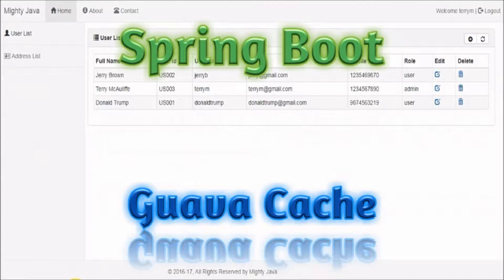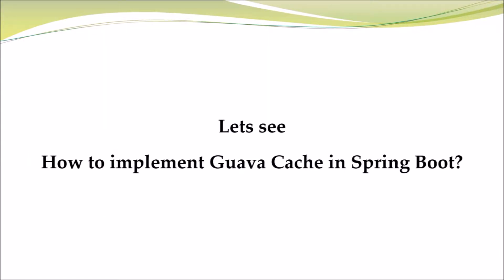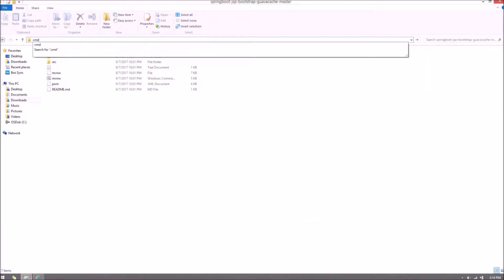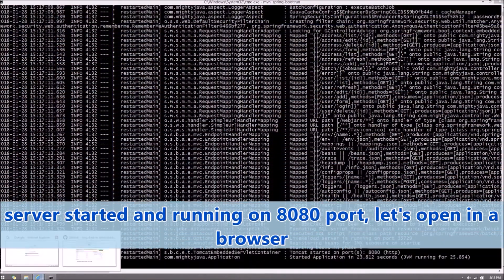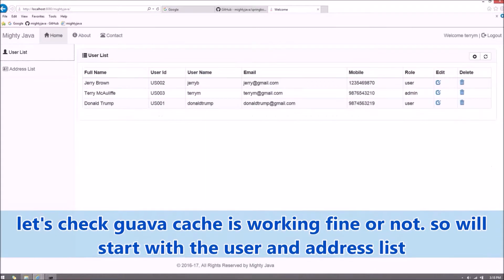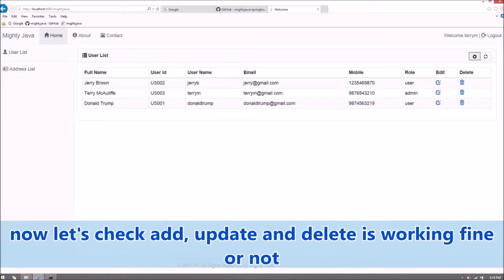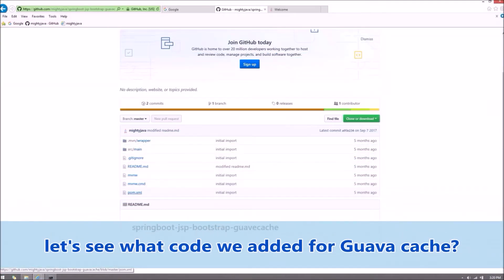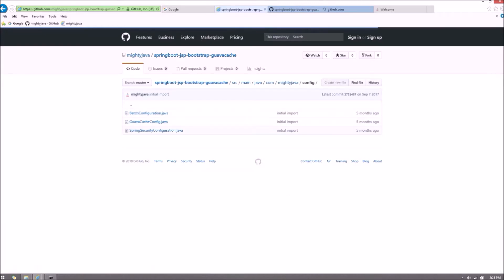27 - Spring Boot Tutorial : Google Guava Cache | Almighty Java